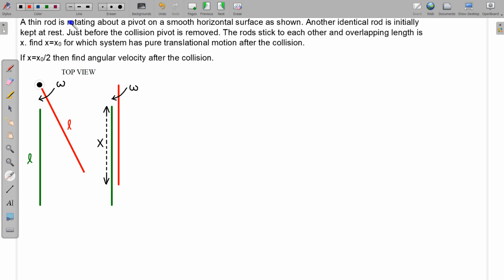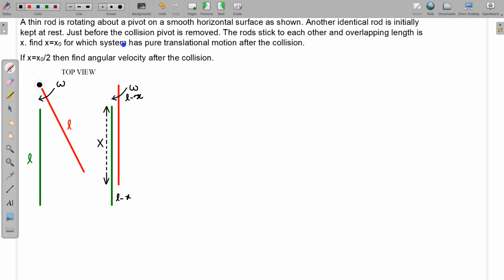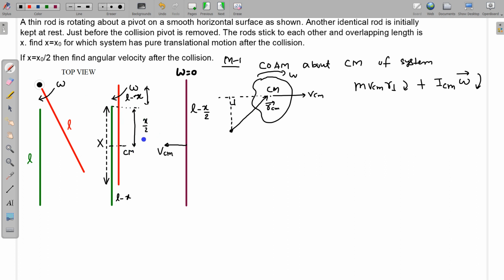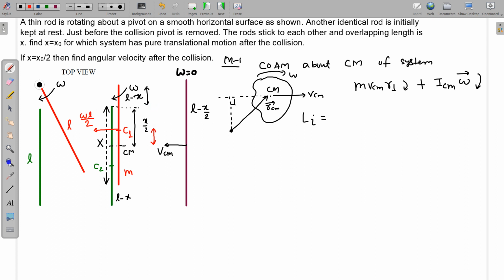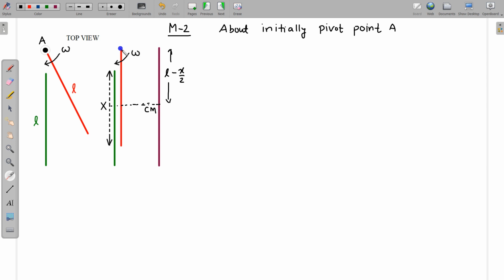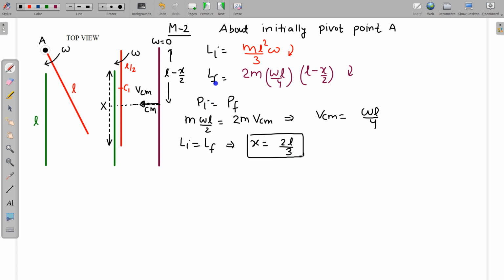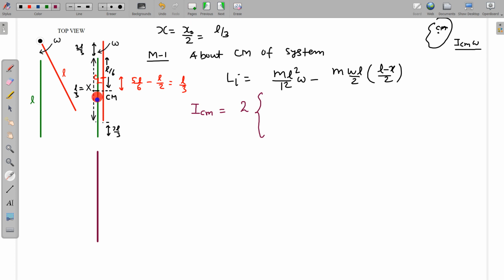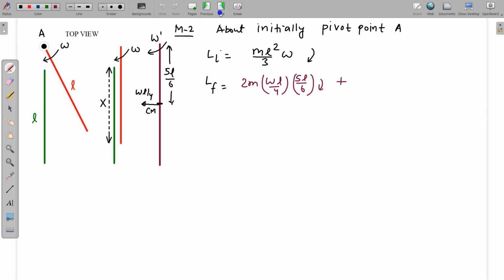Rotational Mechanics | Problem Based on Collision | Conservation of Angular Momentum | Sticking Rods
A thin rod is rotating about a pivot on a smooth horizontal surface as shown. Another identical rod is initially kept at rest. Just before the collision pivot is removed. The rods stick to each other and overlapping length is x. find x=x0 for which system has pure translational motion after the collision.

Theory Videos

GRAVITATION

CAPACITORS

MAGNETIC FORCE